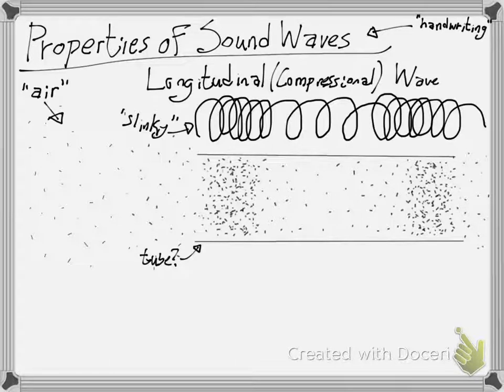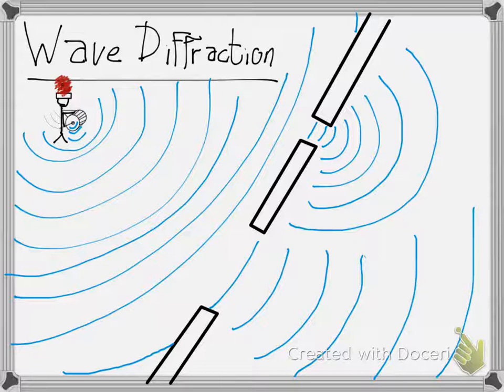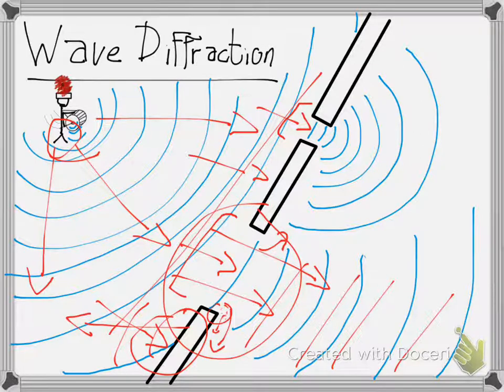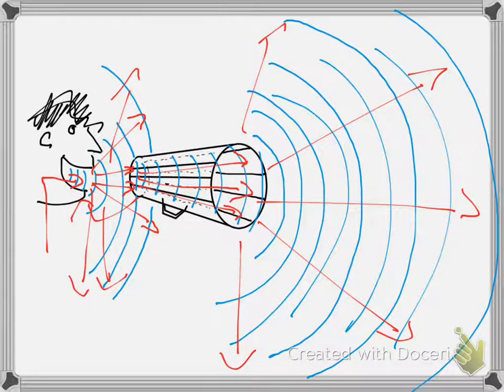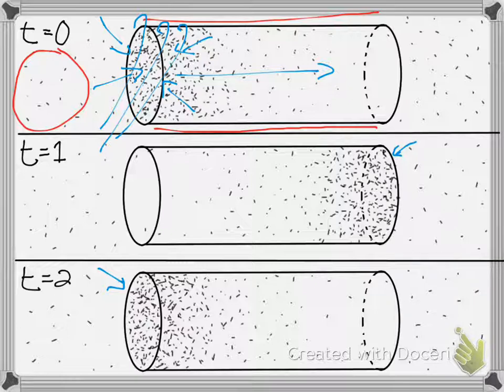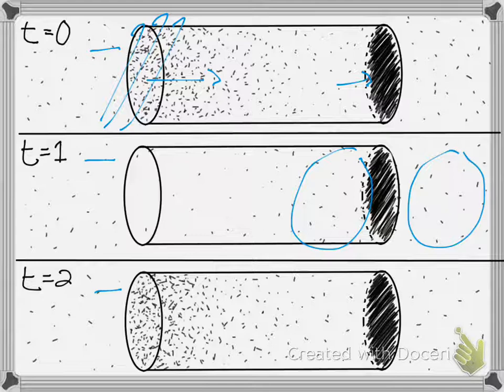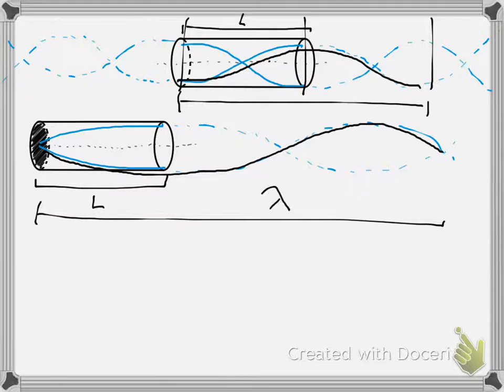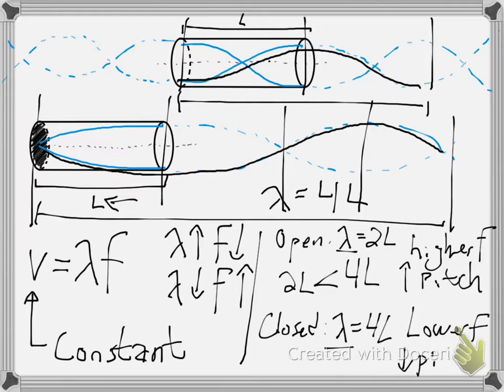Properties of Sound Waves - Sounds from Vibrating Air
This video discusses some properties of sound waves and explains the behavior of such waves in columns of air.

This lesson roughly corresponds with the content of Chapter 5 - Section 4 of Active Physics, Ed. 3.